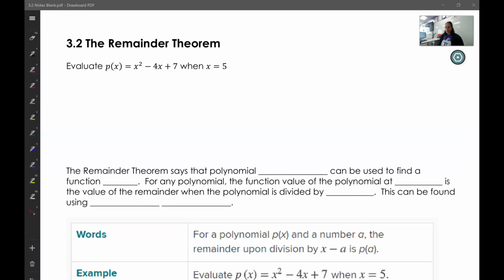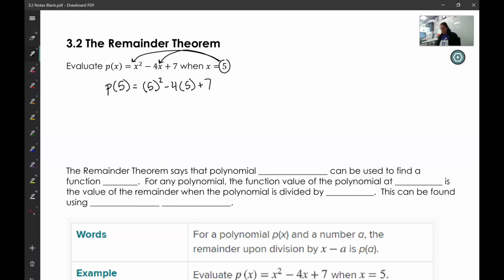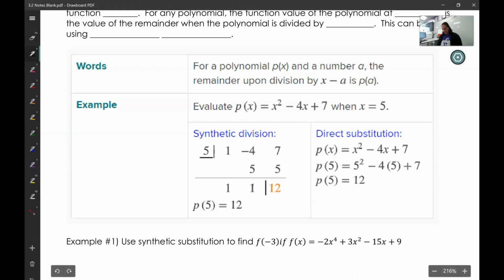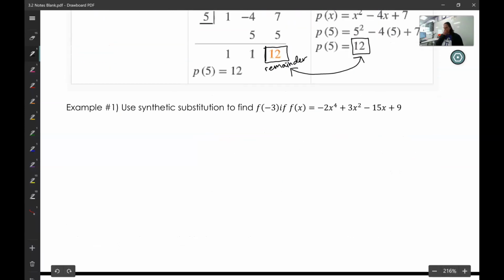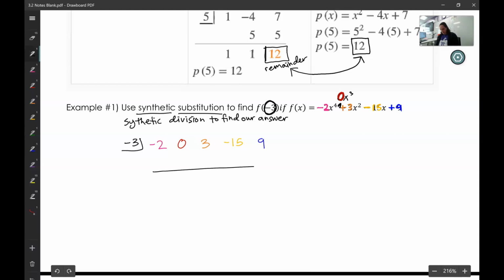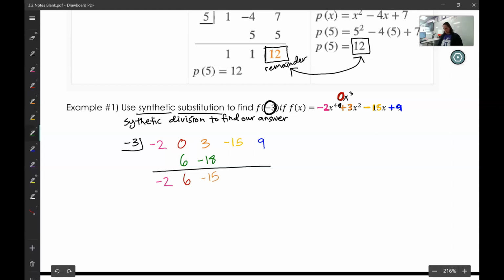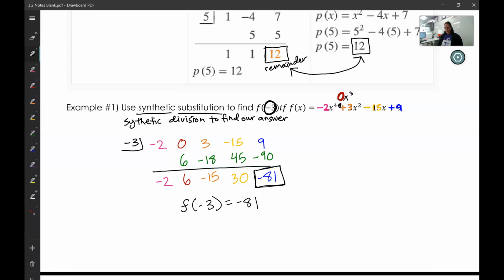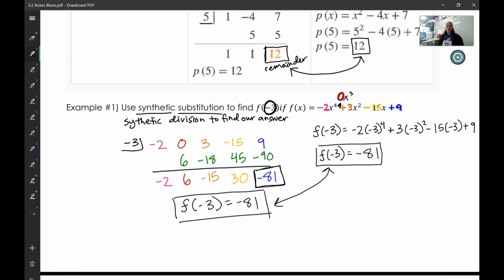SecMath3 3.2 Lesson Pt 1